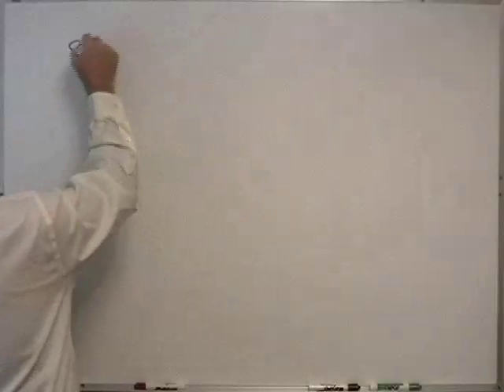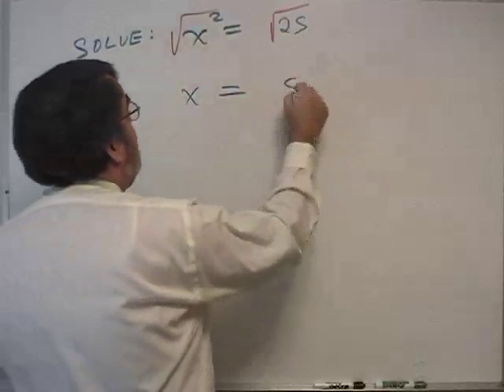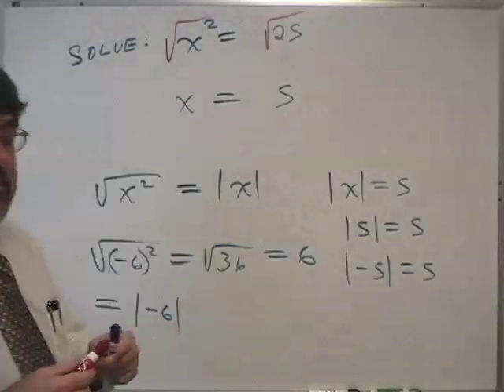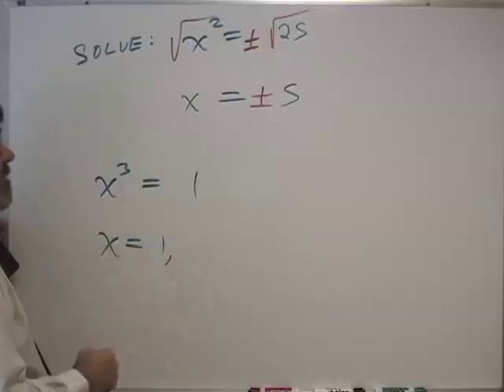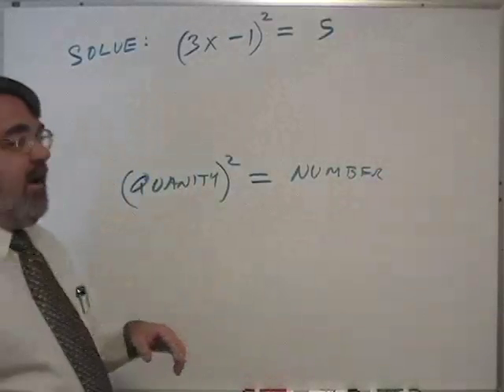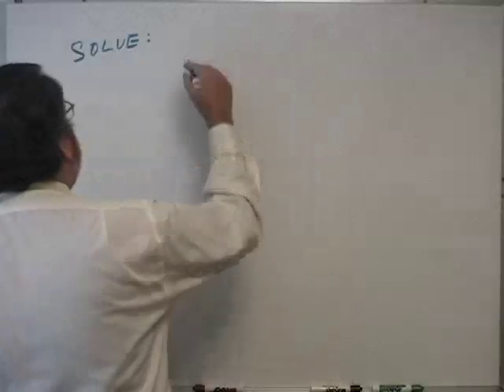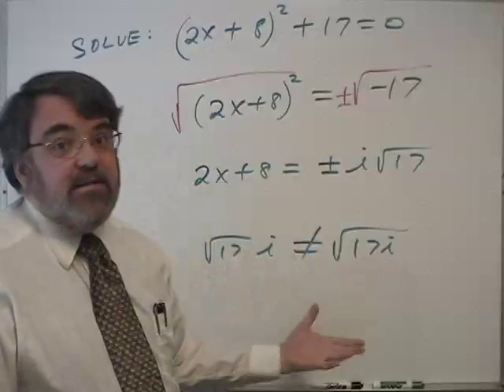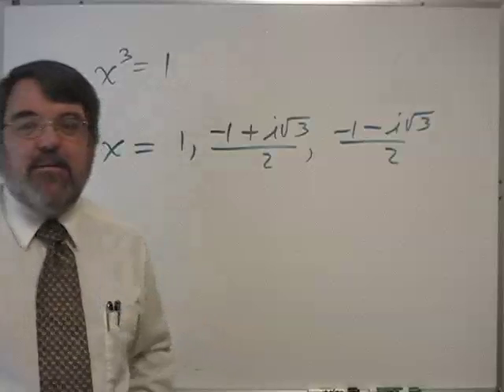Section 8.1, Topic 3